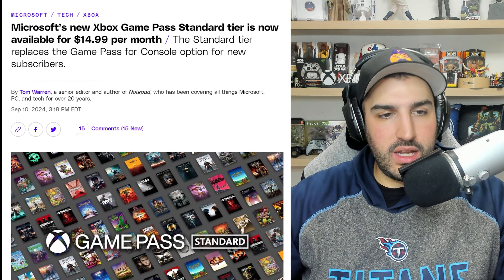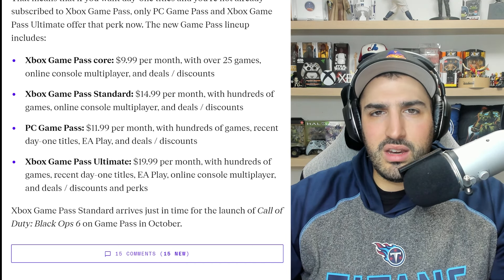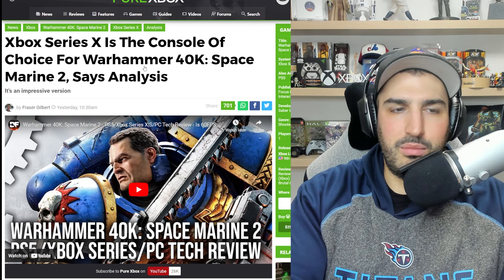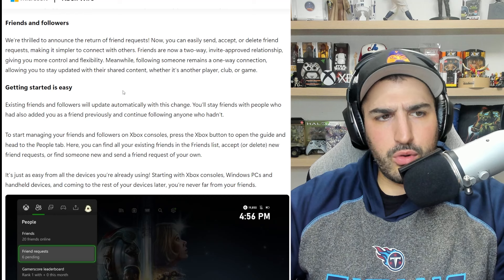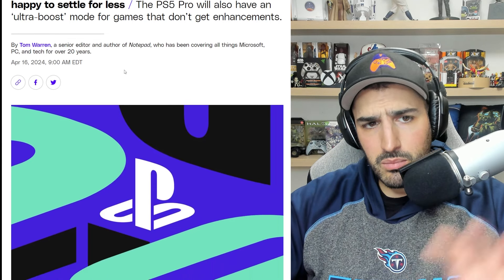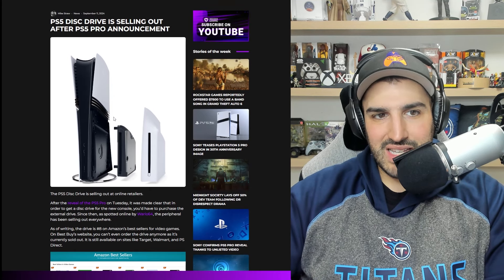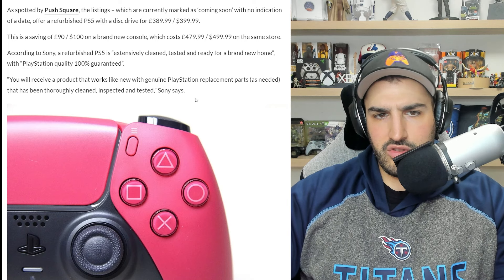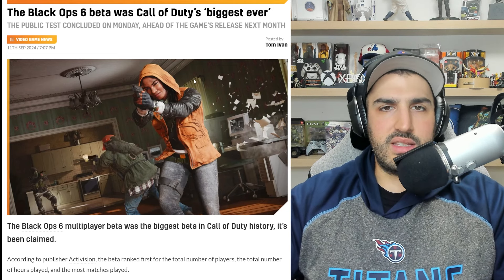Xbox Series X WINS | Xbox Game Pass Update | PS5 Pro Enhanced Mode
Xbox Game Pass Update: 0:00
Xbox Series X Beats PS5: 3:47
Xbox Friends Update: 5:57
PS5 Pro Enhanced Mode: 7:07
PS5 Disk Drive Selling Out: 10:34
PS5 Reduces Prices: 12:08
Call of Duty Black Ops 6 Beta: 13:31